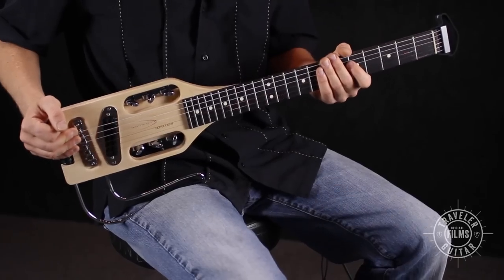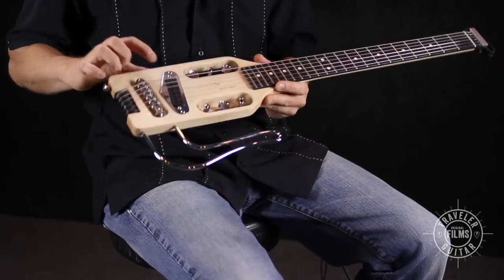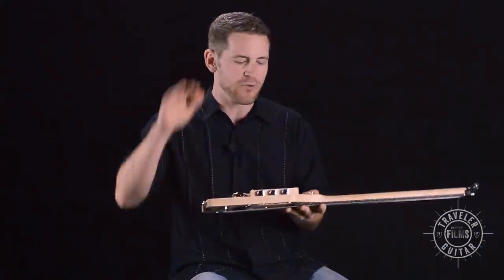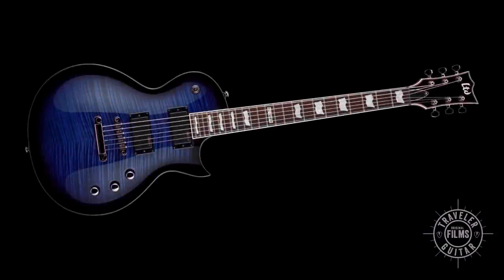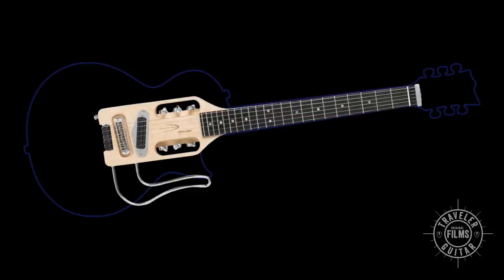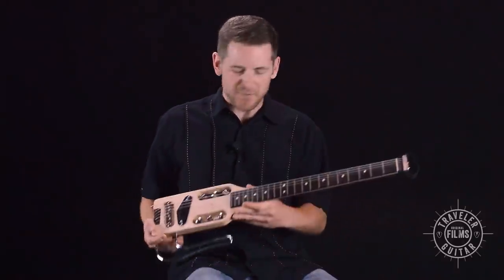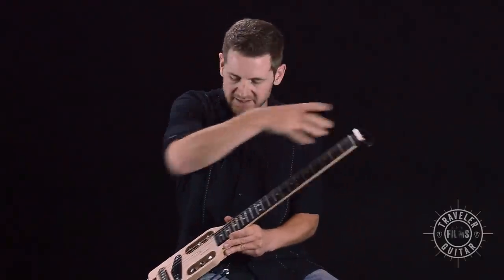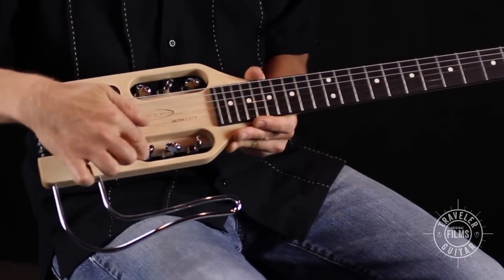Traveler Guitar Ultra-Light Electric Product Overview and Demo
Walk through the features of this compact, ful-scale electric travel guitar, then crank up the volume for a full sound demonstration.

The Ultra-Light Electric is the smallest, lightest full-scale electric travel guitar available. Complete with a high-output dual-rail humbucker and a lightweight detachable lap rest frame, the guitar weighs just three pounds and is only 28″ long. The Ultra-Light fits into an included high-quality gig bag that stows easily in airline overhead compartments. The Traveler Guitar Ultra-Light Electric is the perfect solution for traveling players looking for the smallest, lightest solution available.